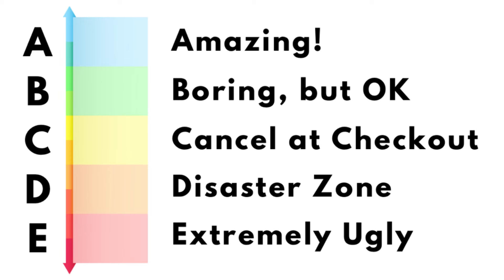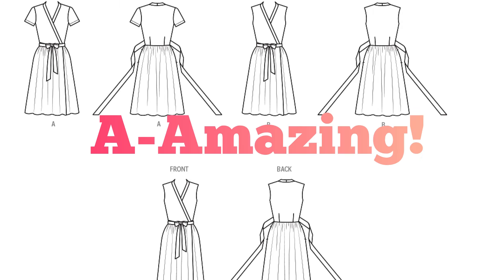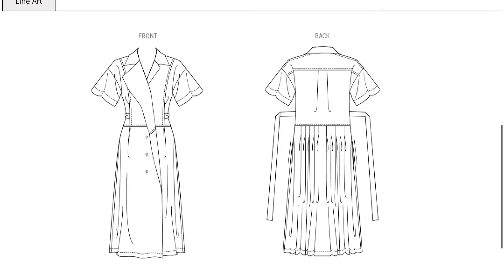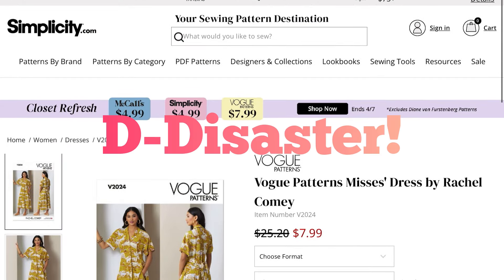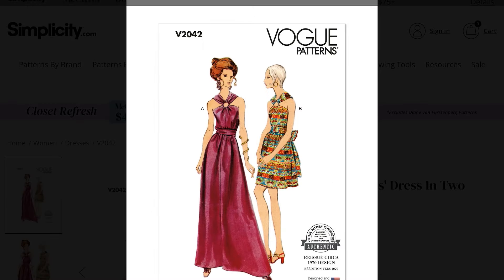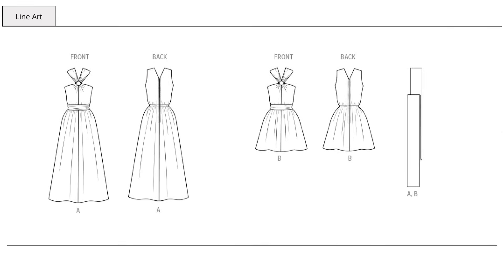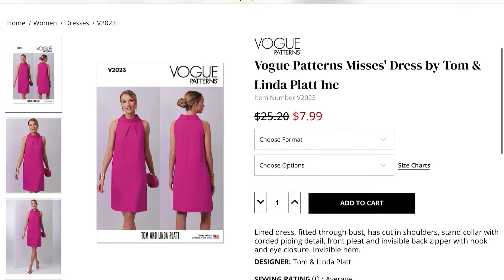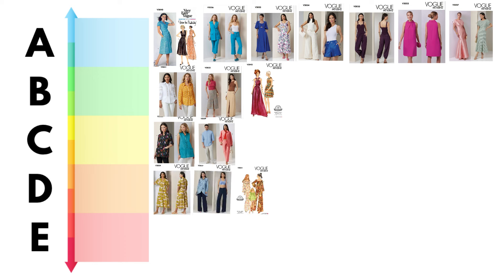Tier Ranking 2024 Summer Vogue Pattern Release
Let’s look at the new Vogue Summer sewing pattern collection! This time we rate them